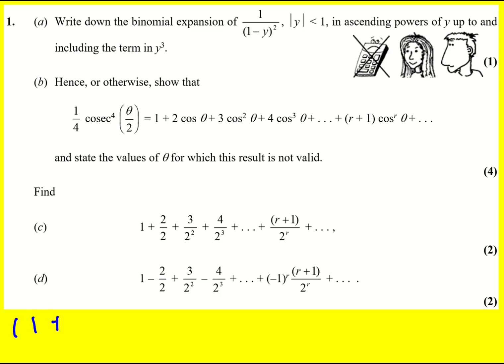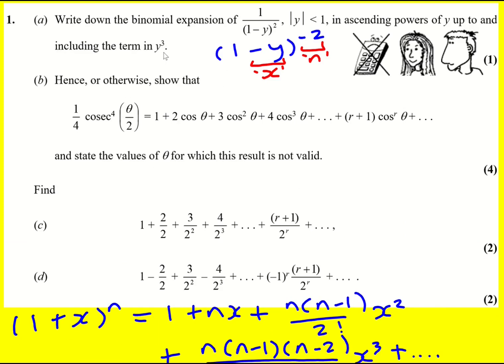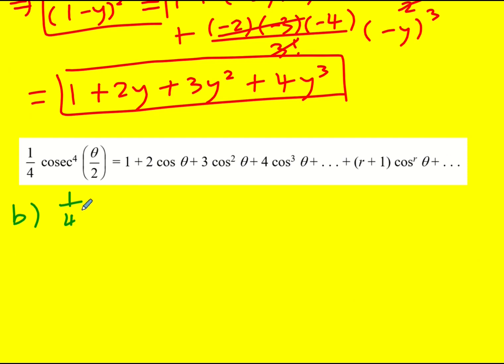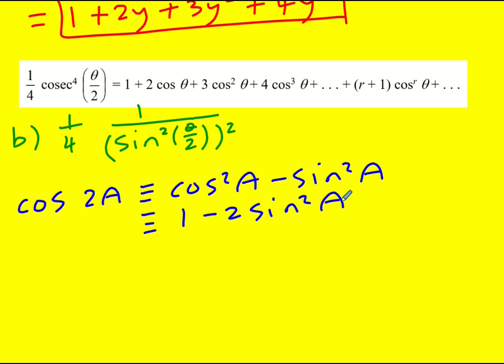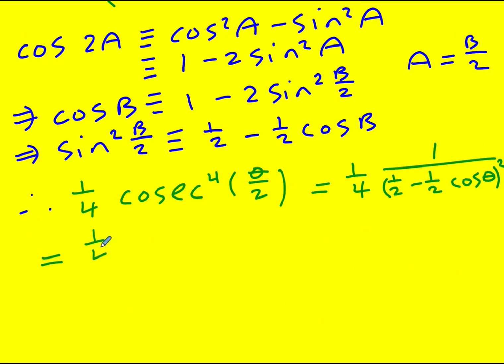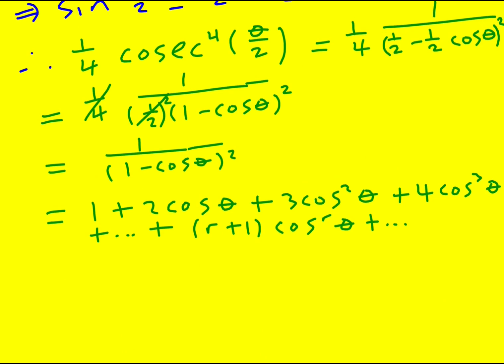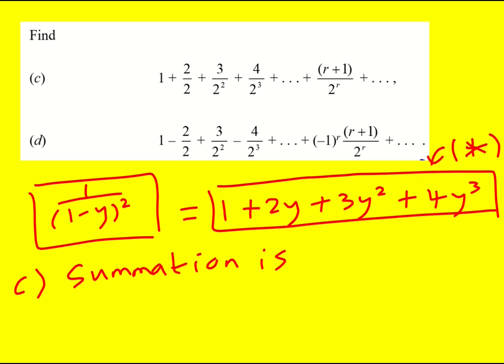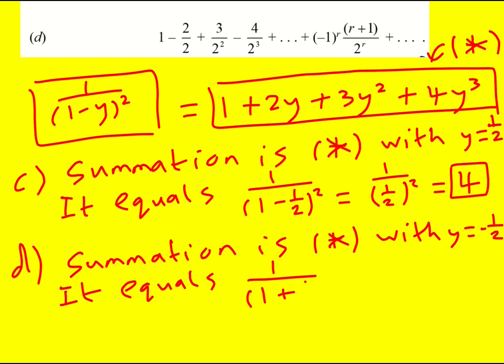AEA 2007 q1 binomial expansion (Maths: Advanced Extension Award)